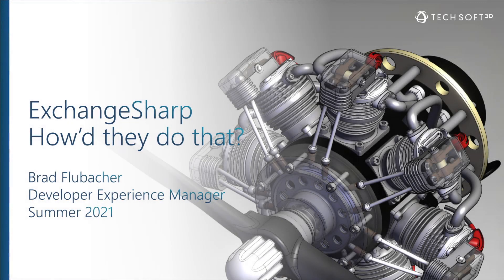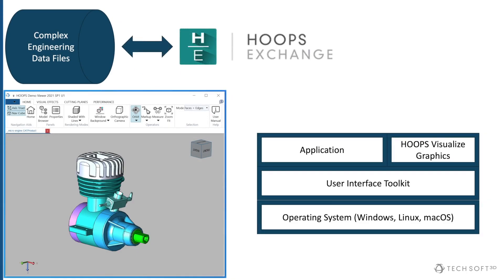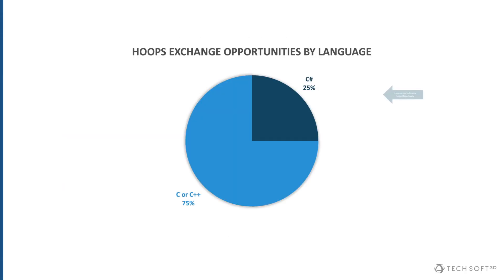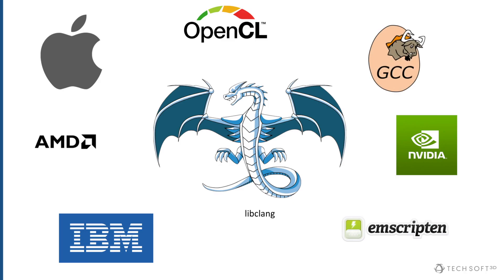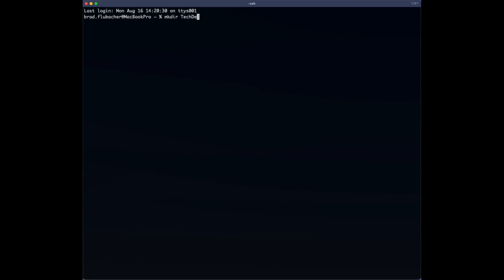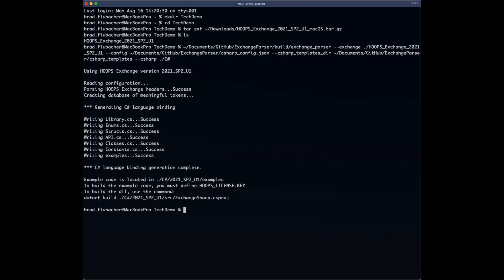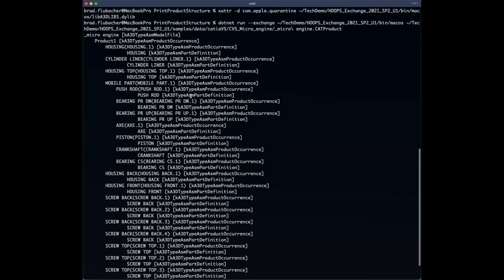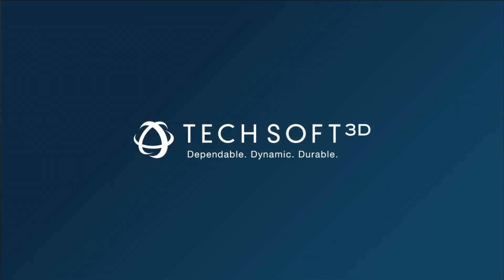ExchangeSharp: HOOPS Exchange and C# With No Performance Loss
In this video, Brad describes the method used to generate the C# language binding for HOOPS Exchange.

Using ExchangeSharp, you have platform independent access to the entire HOOPS Exchange API using a direct language binding. This video describes the tool we developed at Tech Soft 3D that makes this possible.

and choose ExchangeSharp.